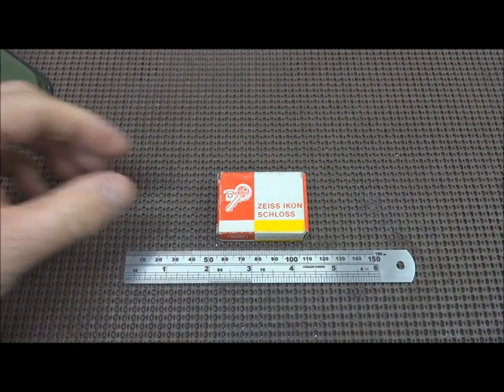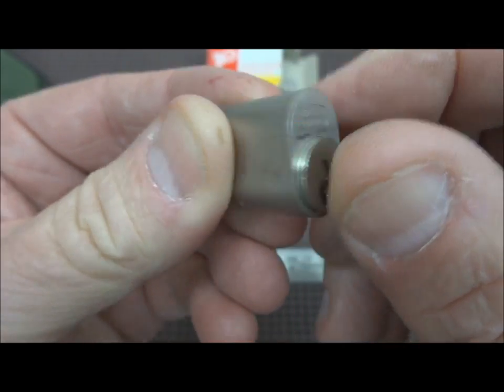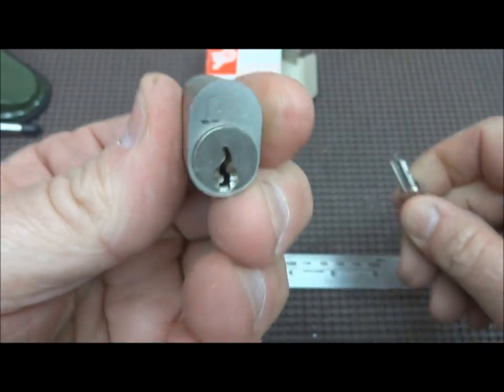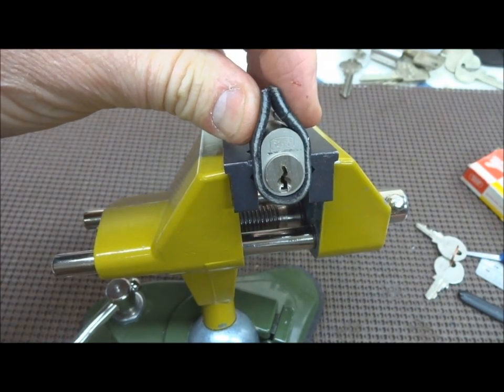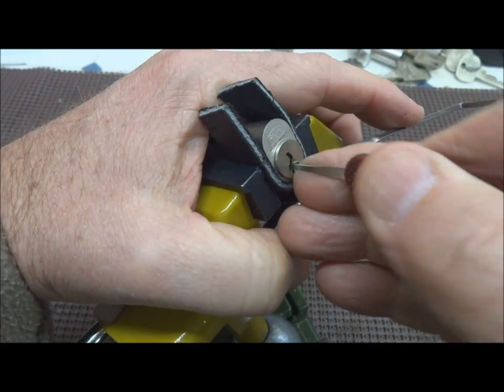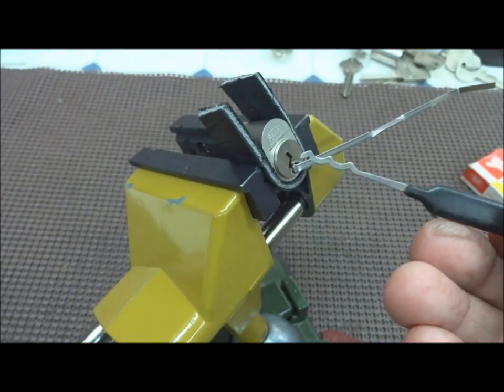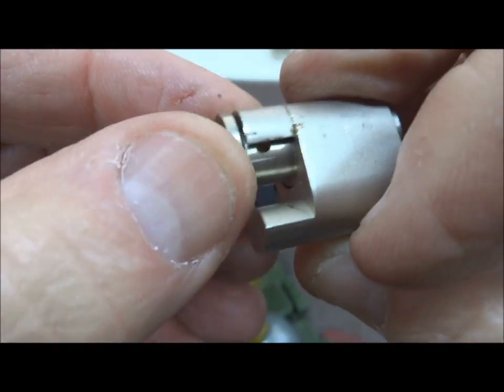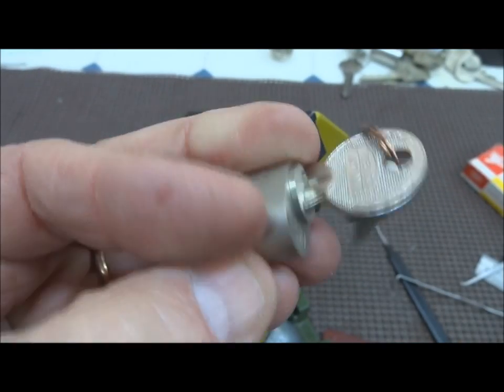(255) Zeiss Ikon Telephone Lock Picked & Raked Open